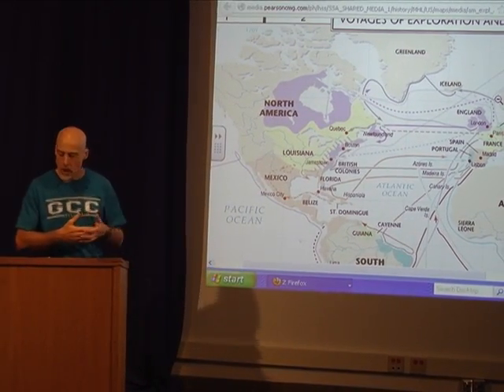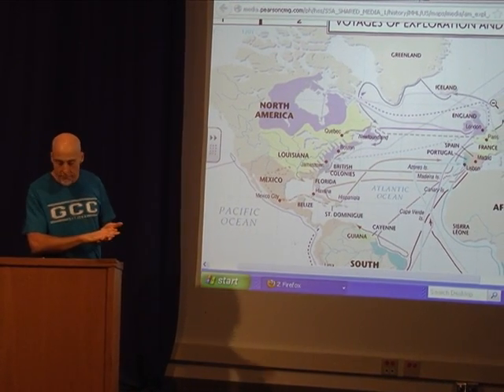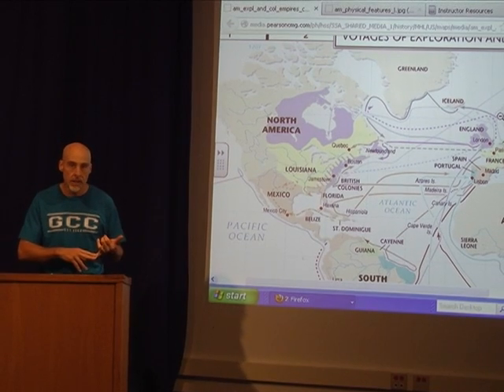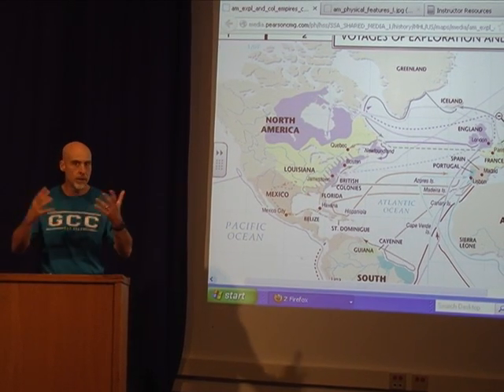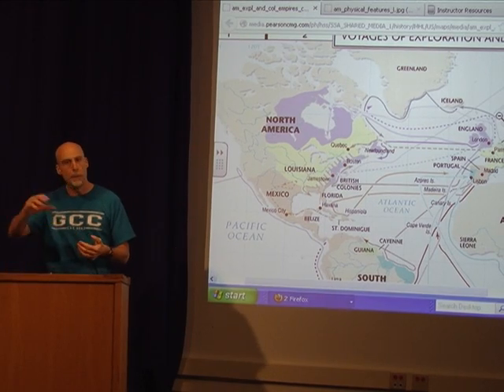18th Century America: The Colonies Mature - Liam O'Brien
Instructor Liam O'Brien presents a lecture on "18th Century America: The Colonies Mature" for his History of the American People to 1865 course.